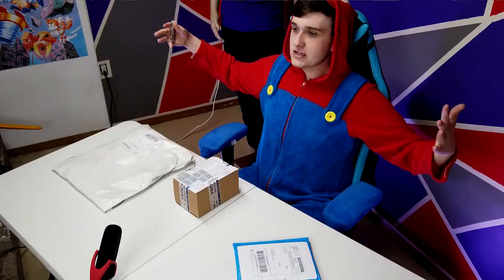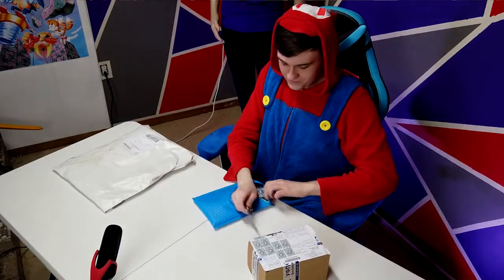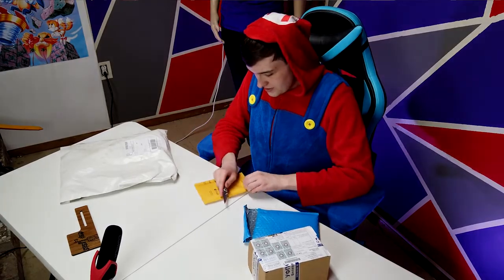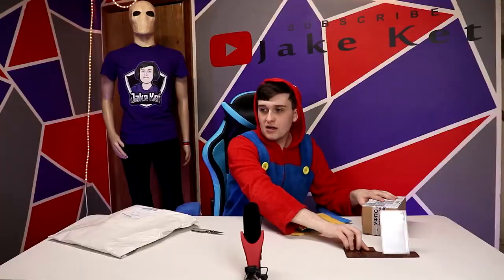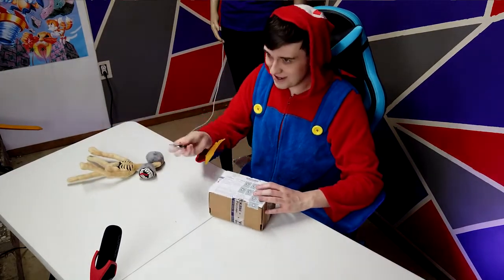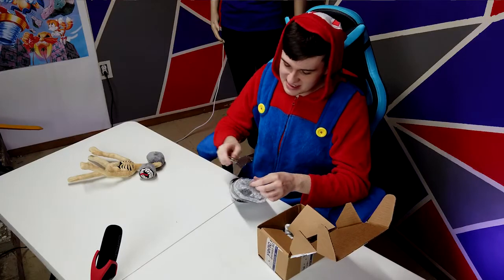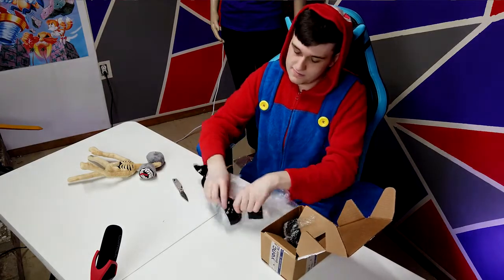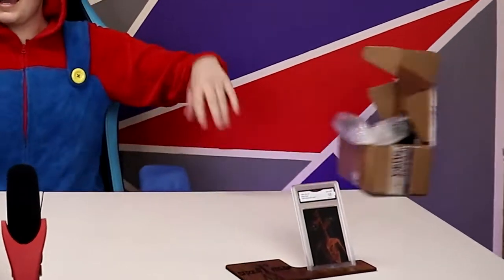Unboxing Random Siren Head Items! | Etsy Unboxing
In this video I try something new and unbox 3 Siren Head items I found on Etsy.  This was an experimental video for me and has many issues so it is being treated as a bonus upload. If you like this and want to see more videos similar to this let me know. I would love to buy more items from random game series and unbox them. If I do more videos like this I will use this video to see what improvements I need to make so there will be better video and audio.

A creation of artist Trevor Henderson, Siren Head is a tall fleshy creature whose head is a pole with two speakers attached. It lurks in wooded areas emitting disturbing noises. Sometimes they are distorted radio reports, or weird garbled pieces of music. Sometimes it's distressed people screaming for help.

Etsy is an American e-commerce website focused on handmade or vintage items and craft supplies.